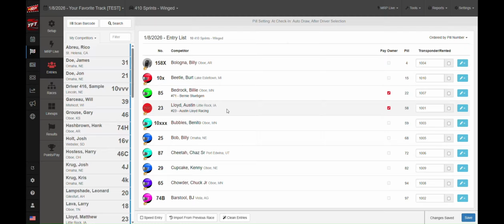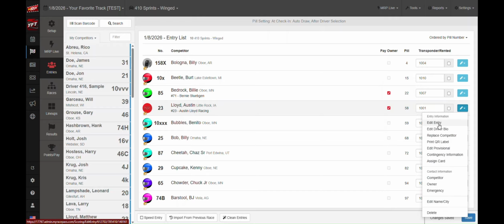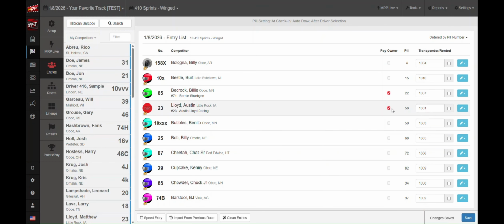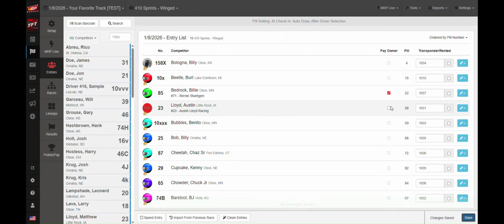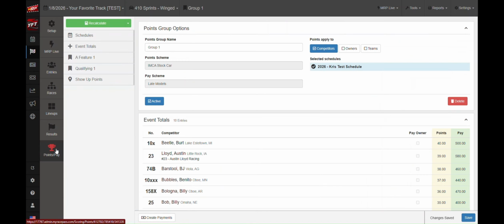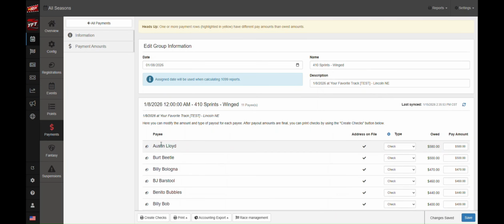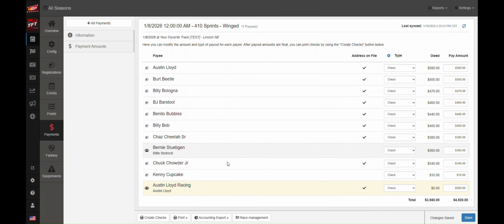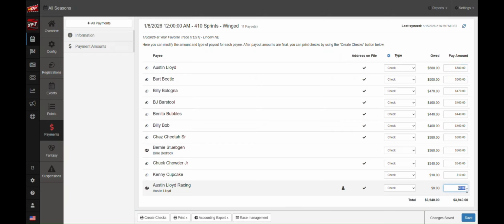Editing Owner Information after payments have already been created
The purpose of this video is to show how to edit owner information after payments have already been created